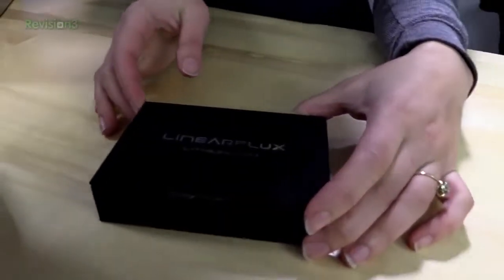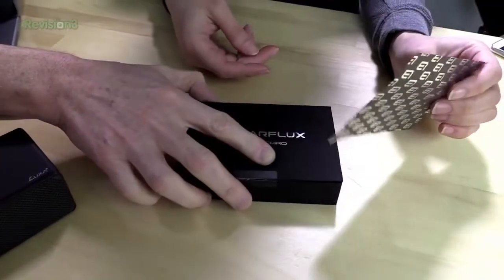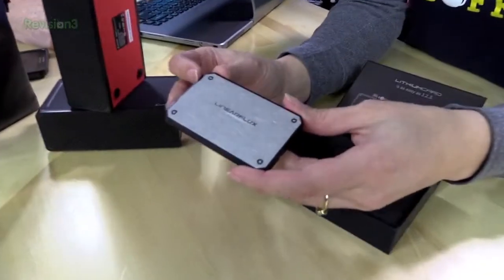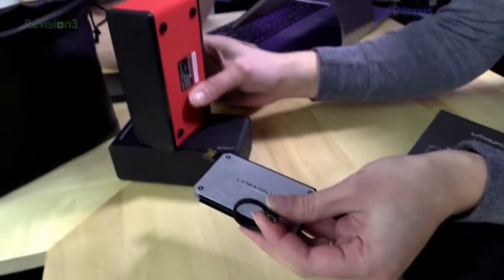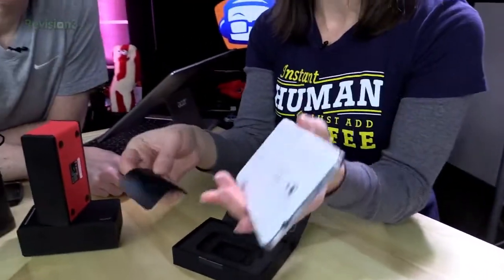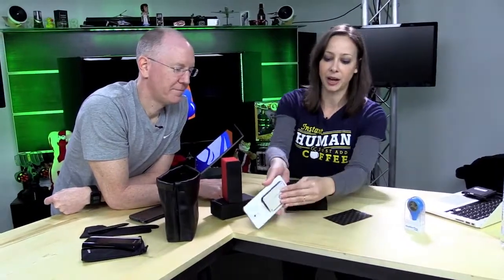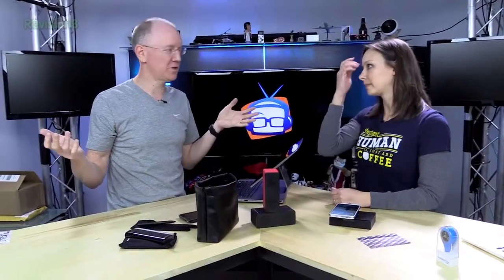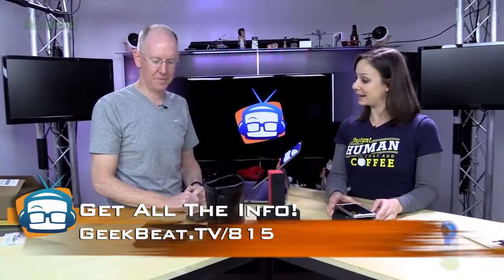GeekBeat LithiumCard Review